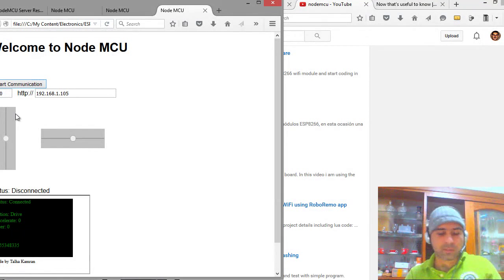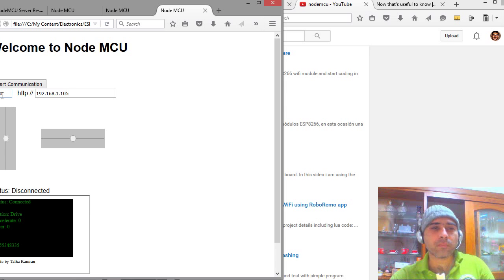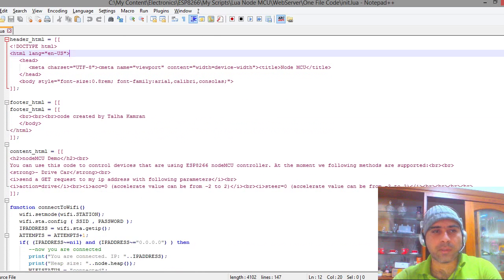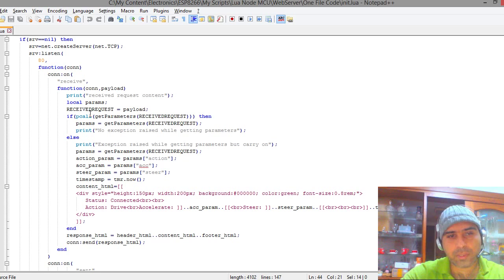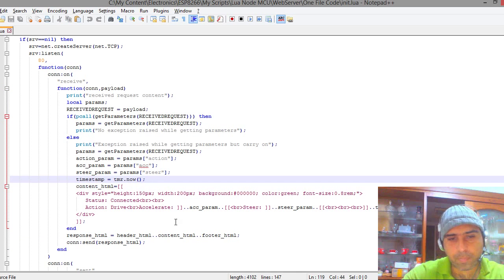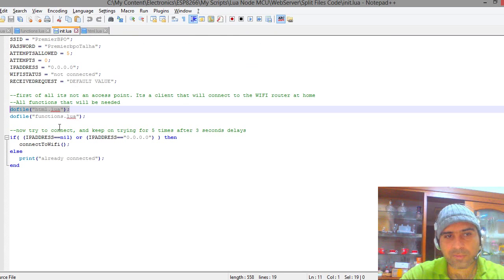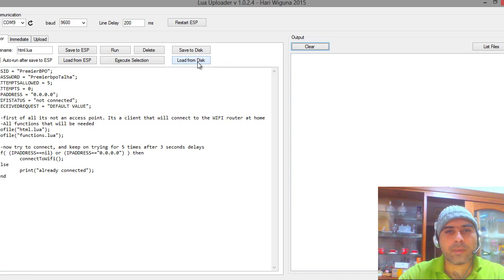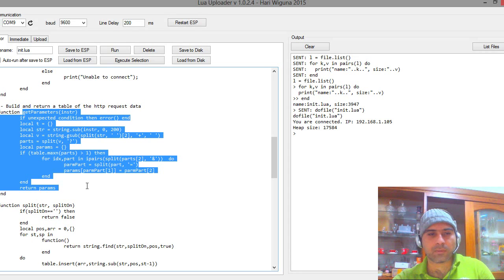nodeMcu development board coding project ESP8266 E12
This is a walk through to show you how you can program your ESP8266 E12 nodeMcu development board. Below are the 2 functions you need to extract parameters from the payload that you will receive from users.